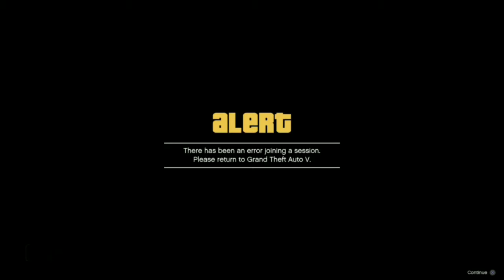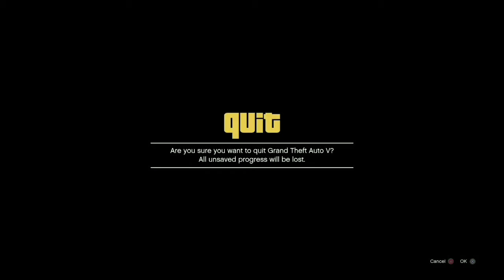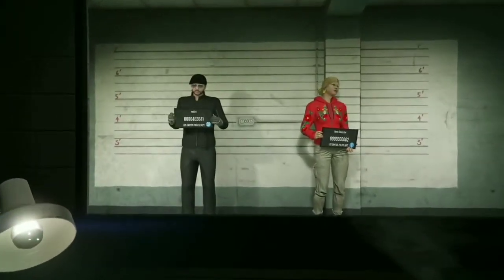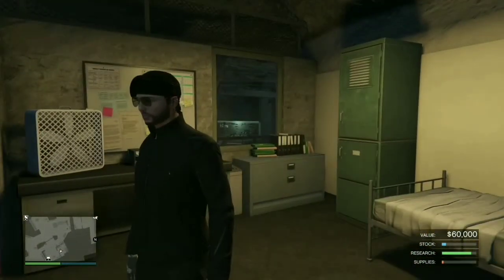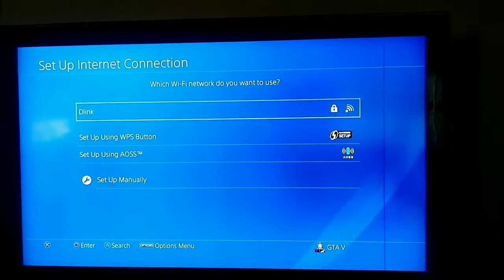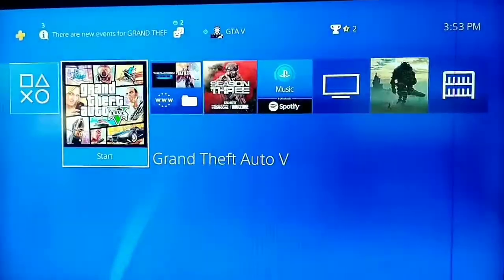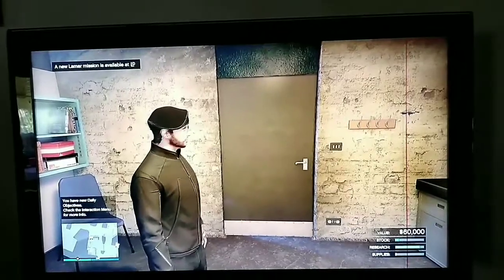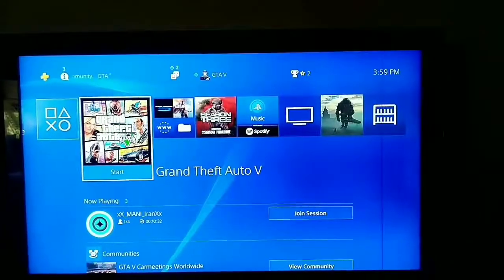Fix joining session error on gta online or There has been an error joining a session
If you have problem to joining session in gta online, watch this video to fix it